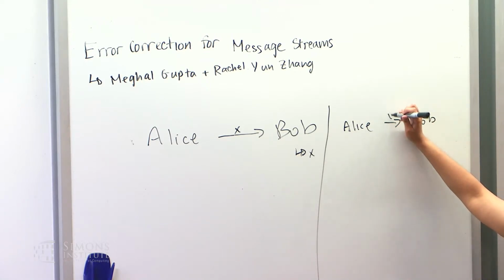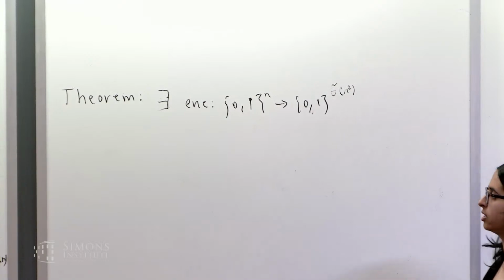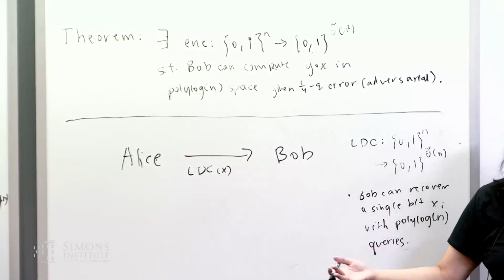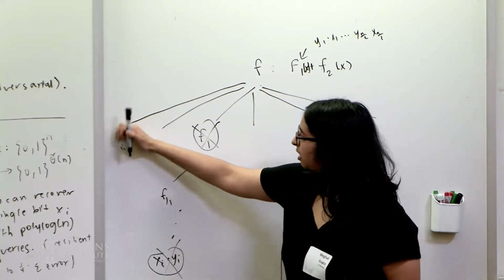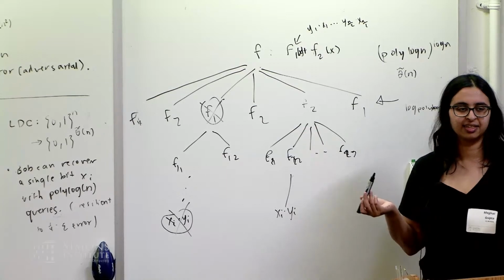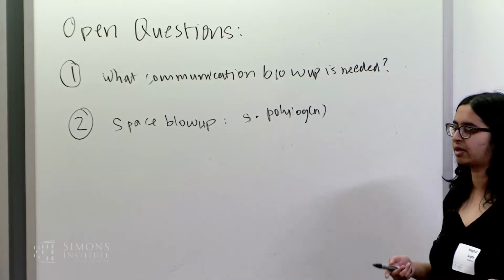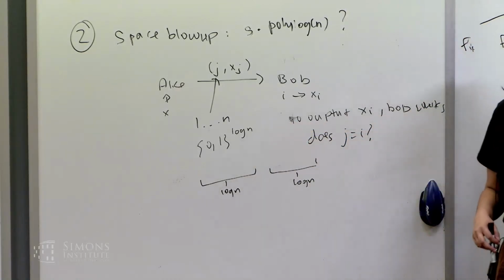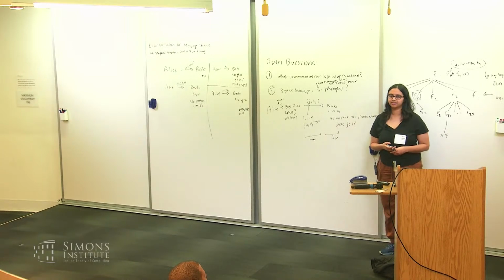Error Correction for Streaming Messages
Meghal Gupta (UC Berkeley)

Consider the following scenario: Alice sends a message $x\in \{0,1\}^n$ to Bob, which he processes in a streaming fashion. Bob computes a sketch $f(x)$ of Alice's message while utilizing space $s\ll n$ for processing. Depending on what $f$ is, this process may be vulnerable to errors: namely, flipping a single bit of Alice’s message could corrupt Bob’s sketch. For example, if $f$ is a random linear function, even a single bit-flip has non-trivial probability of changing the sketch. In this talk, we’ll show an algorithm to make the stream error resilient. Specifically, we provide an encoding $\mathsf{enc}(x)$ that Alice can send instead of $x$, such that Bob can compute $f(x)$ even if a constant fraction of the stream is corrupted. Importantly, this scheme maintains the communication and space complexity of the original process: Alice’s encoded message is length $\text{poly}(n)$ and Bob’s sketch computation uses space $s\cdot \text{polylog}(n)$. Finally, we’ll discuss some interesting open questions in this new model.